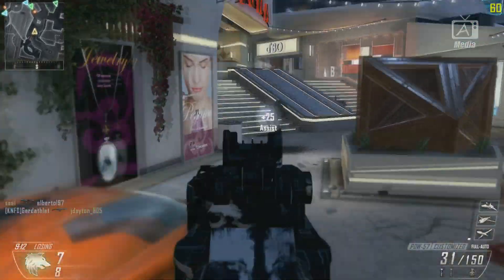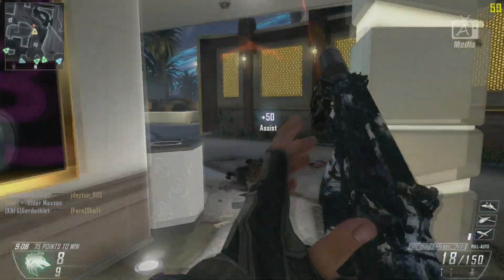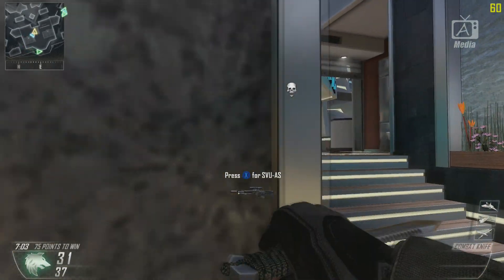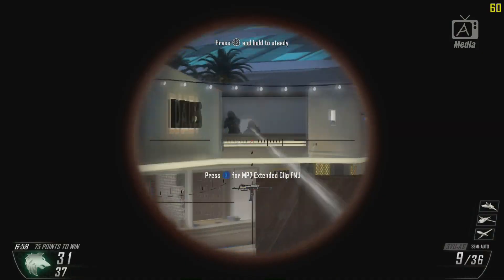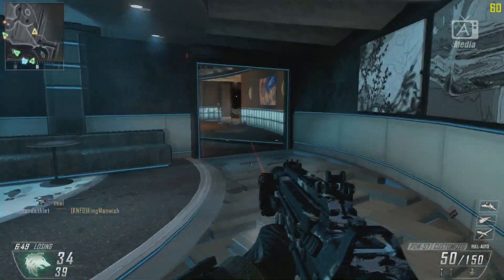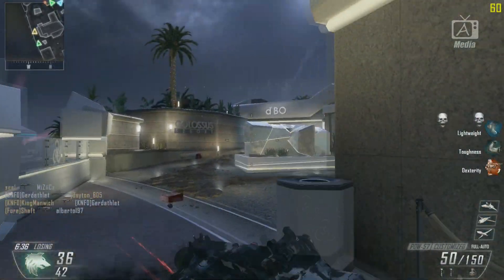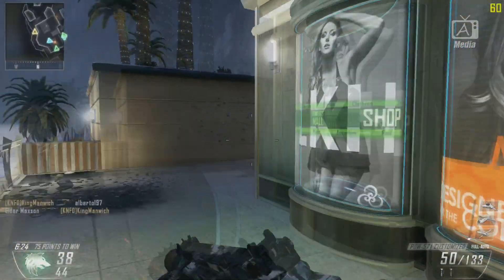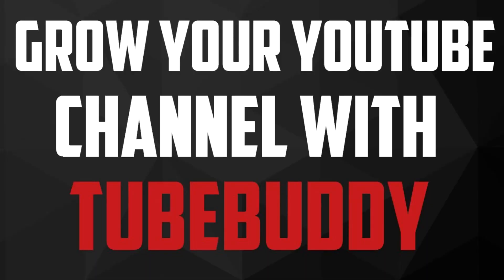Top 5 Best Budget PSU's (PC Power Supplies) To Buy 2018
Follow Archives on Twitter!

• EVGA 500 W1

• Modular 80 PLUS Gold 650W

• EVGA GQ 1000 W

• Corsair HXI series 1200 watt

• EVGA 750 BQ

5. EVGA 500 W1
When picking out a PSU, its always important not to cut corners when finding what PSU to put in your computer.  However, if you are on a tight budget, and you are looking for a quick fix to replace an older PSU, or you aren’t running intensive hardware.  Still the EVGA 500 is something you could consider if you are looking for a power supply to try out without having to take out a personal loan.  Priced at just 34.99, this is an outstanding price for a 500w power supply.  This leads us to highly recommend this PSU, if you are running an overall budget system with a motherboard with integrated graphics, or even a last generation GPU that might work a little bit better.

4. Rosewill Computer Modular Power Supply, Modular 80 PLUS Gold 650W

Typically when building a gaming computer, you want to have at least 650 watts of power for modern builds, and with this PSU from Rosewill, you can now pick up an 650w PSU for just 75.00, which is just enough power to give you everything you need, but also be a pretty fair price at just $75.00.  This PSU also has a 135 mm fan which is going keep the PSU really quiet, while also having over voltage, and power protections so you don’t have to worry about accidentally breaking other hardware if you overload your PSU for some reason.

3. EVGA GQ 1000 W
This is another great power supply option provided by EVGA, which boasts 1000w while while only being slighty more expensive than the 650w option.  The EVGA GQ 1000w costs 115 and is strong enough not only to handle whatever your motherboard, gpu, and processor need, but also has enough power for any additional peripherals you might want to add.  Whether you have some really cool RGB lights, or you want to run a water cooling loop, this PSU will give you all of the power you need for a pretty fair price.  This PSU also has an ECO mode which helps keep the PSU silent, and you have the option to adjust which fans turn on an off because of the PSU being semi-modular.

2. Corsair HXI series 1200 watt
If you are looking for over the top performance, and maybe to buy something from a more reputable brand, corsair has a pretty solid reputation in the gaming community and tech space for making quality products, and their 1200 watt psu is a really good option, and it comes with a ten year warranty, which is fantastic, especially because this is a PSU that probably could last you this long, and is future ready, or will at least be able to handle higher end processors like intel’s newer I9 series.  The Corsair HXI is really easy to install too, and compatible with tons of different types of hardware, and at the end of the day is only 194.99, which sure, is a little more of a stretech than other PSUs, but for the amount of power you have, tied with that 10 year warranty, is a pretty great deal, that eventually could pay for itself.

1. EVGA 750 BQ
At the end of the day, we wanted to end this list with a power supply that isn’t cutting corners while also providing everything you could possibly need without breaking the bank.  The EVGA 750 BQ, is our top pick.  This PSU gives you 750 watts which is more than enough for everything you need to do on a gaming setup, while also only costing you 69.99 which is easily the 2nd lowest price PSU on this list, which is really a steal.  This PSU is also extremely easy to install,